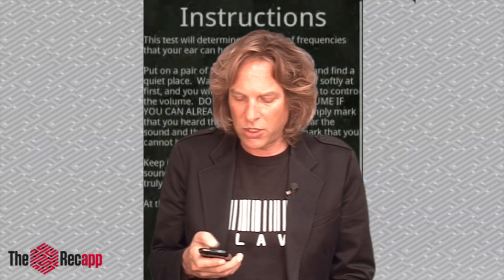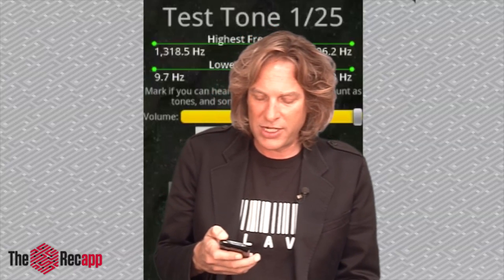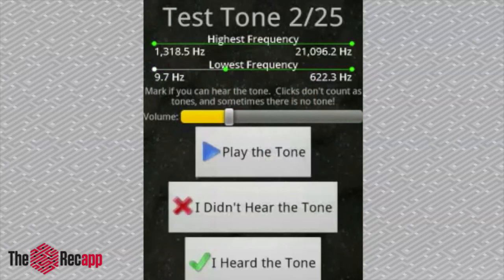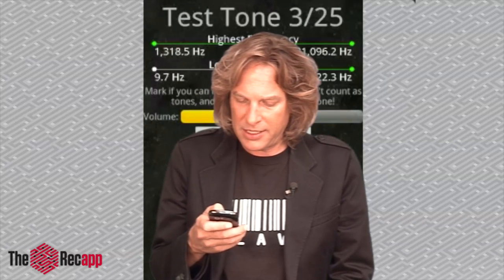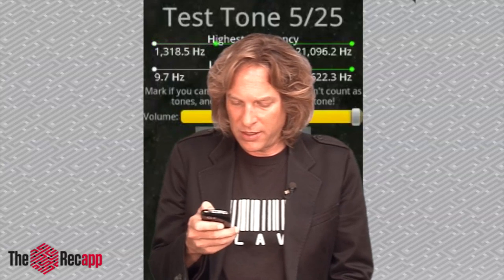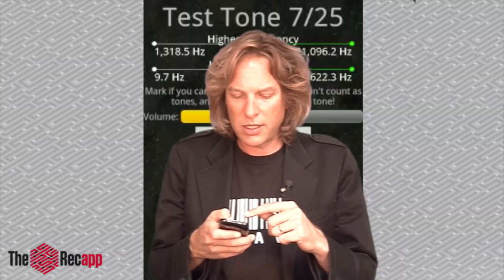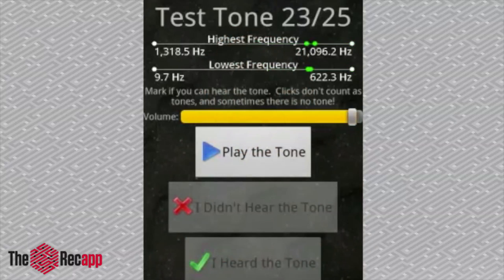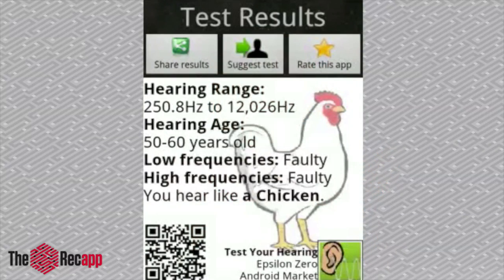The App Spotlight: Hearing Test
Find yourself saying "what," "huh," or "could you repeat that" a lot lately? Maybe it's time to get your hearing checked. But instead of heading to the doc, pick up this free app and give yourself the test at home.

You have the choice of 2 different hearing tests with fun results that compare you to animal's hearing abilities. Go through 25 different pitches, ranges and tones, then compare your results with friends through social networks.

You may be surprised what you can or can not hear. Give this free app for Android a try. We just hope it doesn't leave your ears ringing.